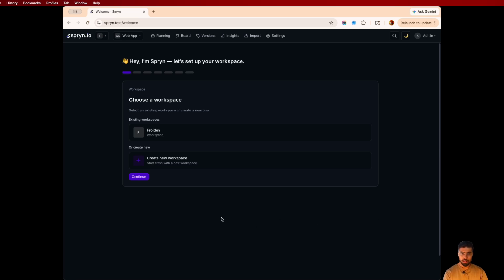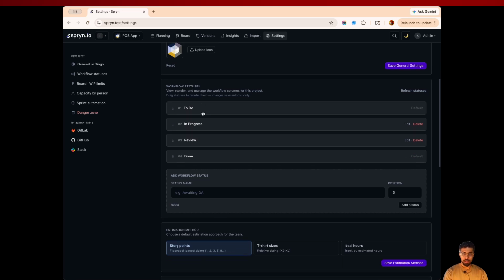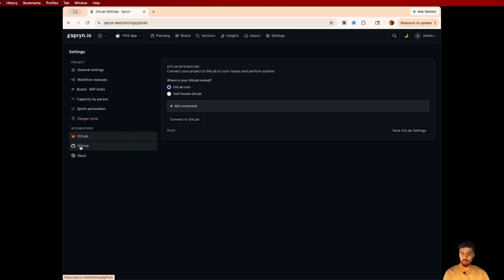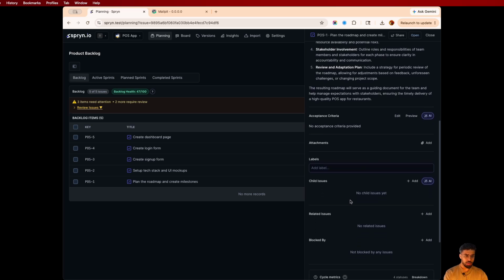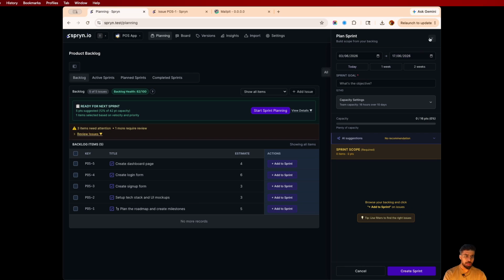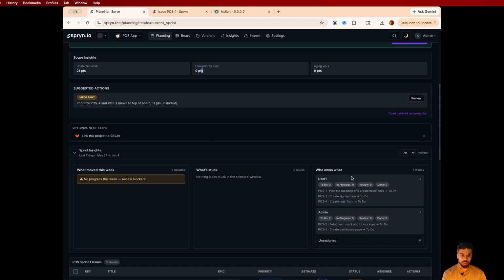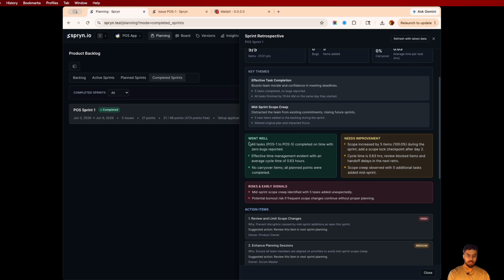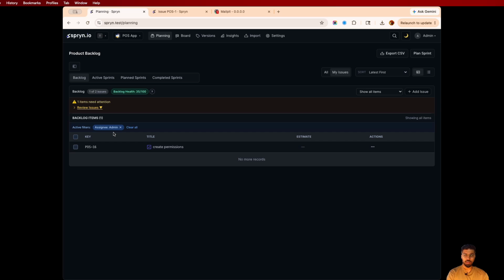I Got Tired of Jira. So I Built My Own Tool.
For 12 years I've been running a software studio in Jaipur.

We built products for clients. We built our own internal tools.
And for most of that time, we ran our dev team on Jira.

It wasn't a bad tool. It was the wrong tool.
Too complex. Too heavy. Too much setup for a team of 8.
And somehow — despite all the tickets, sprints, and standups —
we kept missing our internal product deadlines.

Sprint after sprint. Same result.

So in 2024 I stopped complaining about it and built Spryn.

This video is the full walkthrough. No script. No polish.
Just me showing you exactly what we built and why every
decision was made the way it was.

1) Why Jira stopped working for us
2) Creating your first project in Spryn
3) Backlog — how we killed the clutter
4) Sprint planning — opinionated by design
5) Active sprint — list view and kanban
6) Daily execution — tasks, blockers, flow
7) Sprint retrospective — what Spryn surfaces automatically

SPRYN IS FOR YOU IF

→ Your dev team is between 4 and 20 people
→ You're on Jira and it feels like too much for your team size
→ You run sprints but keep delivering less than you committed
→ You want one tool your whole team will actually use

spryn.io

Free plan — up to 3 members, no credit card required.
Pro — $6/user/month, includes AI sprint planning and retrospectives.
Self-hosted version - Run it on your own server. Own your data.

Abhinav — co-founder of Spryn and Froiden.
Bootstrapped since 2014. Still building.

This channel covers delivery predictability —
why dev teams fail to ship what they commit to,
and what the ones that consistently deliver do differently.

CONNECT